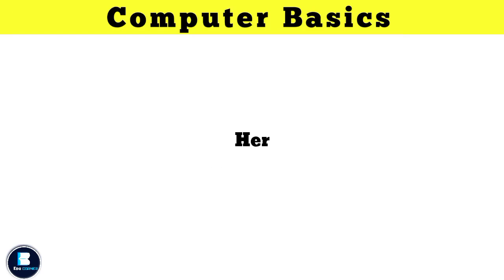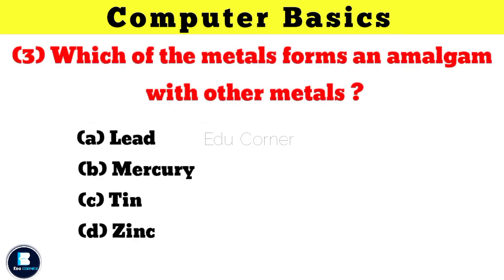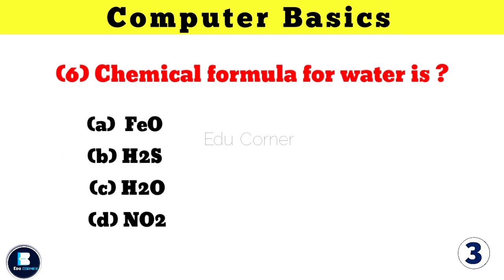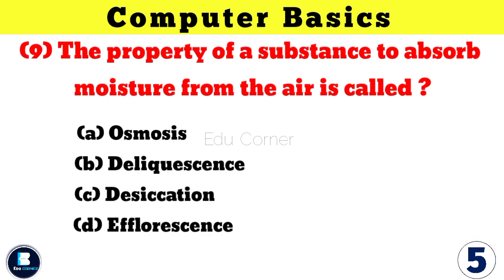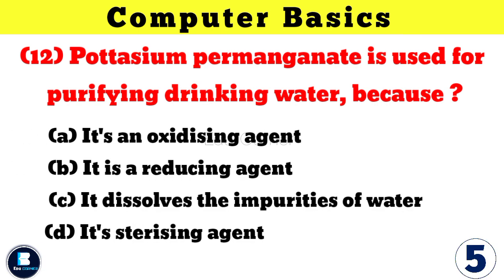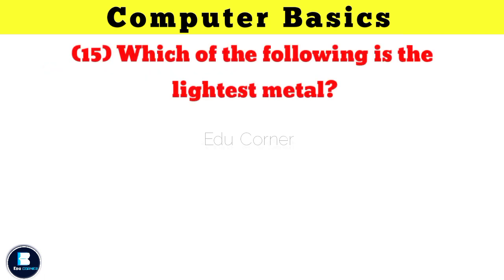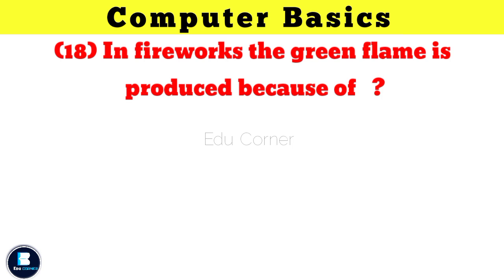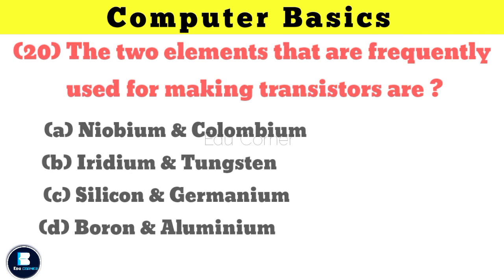General Science MCQs with answers | Science Quiz | General science Important Q&A | Edu Corner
Hello Everyone
Welcome back, in today's video we are going to learn
some of the most important General Knowledge
questions and answers that will keep you ahead of
anyone else.
Queries solved
gk question and answer
gk
exam gk
gk question
gk question and answer english mein
gk afroz
gk ke question
gk gs
gk quiz
General Science
Science gk